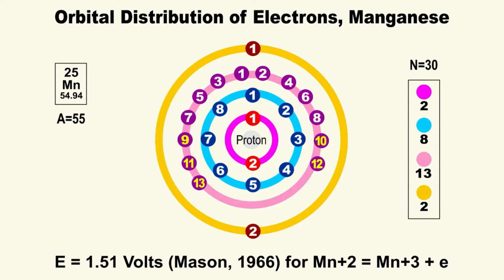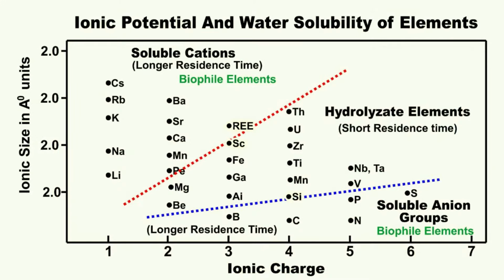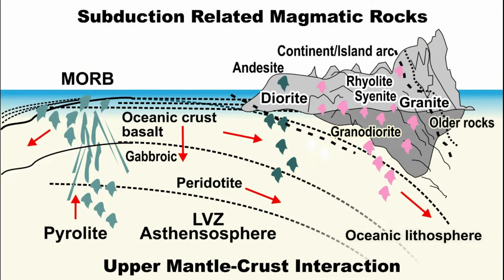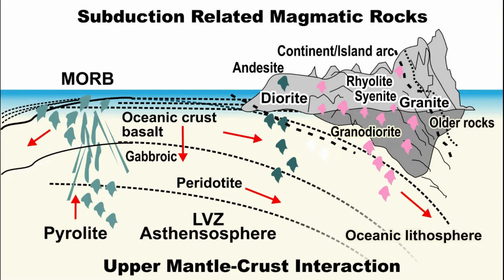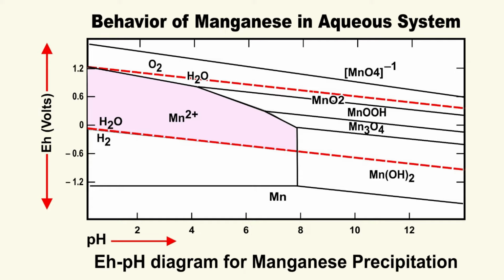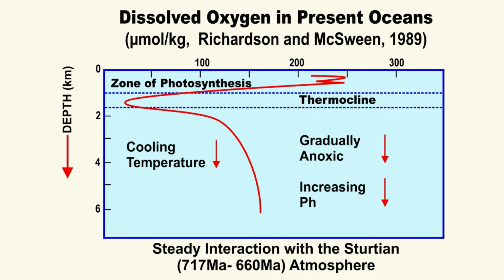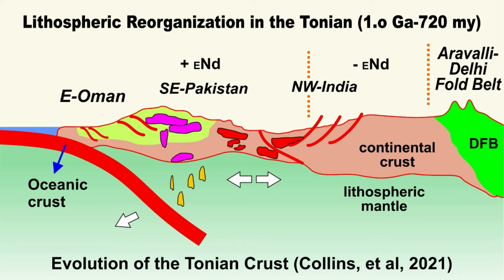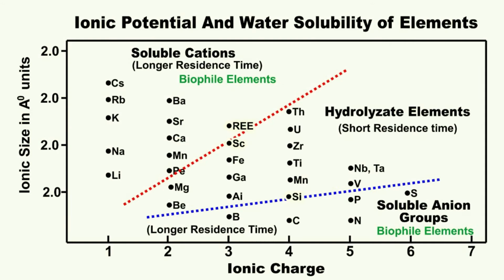Tectonic Control in Precipitating Fe-Mn Deposits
River water represents the balance water that did not get evaporated or has not percolated subsoil or through rock fractures of the continental crust. We know that flowing water always follows the topographic gradient of the terrain. A steady river flow carries a lot of suspended particulate matter along with the dissolved ions. Passing through rocky terrains and over soil profiles, the river water interacts with the mineral matter and neutralizes itself attaining a pH of nearly 7–8. During the interaction, it unloads many of the dissolved ions which are only sparsely soluble at neutral pH. River water has a lower pH than the sea water it ultimately meets. Therefore after mixing with the sea water, it further unloads those ions which do not remain dissolved in slightly alkaline pH (8–8.5).  Amongst the dissolved oxyanions also, one can draw a decreasing order of solubility, e.g. HCO3– greater than SO4–2 greater than NO3–. In addition, sufficient amount of silica and chlorine occur as dissolved components. The influx of Cl– and SO4–2 dissolved in river water happens to be cyclic, added by the meteoric water (derived from the hydrologic cycle). Therefore, the abundance of these dissolved anions in river water varies with the inward distance away from the coast; the first rains containing the maximum amounts of these elements .
 Cold climate and steep gradients in the provenance do not facilitate fast chemical weathering (Singh, 2009) while warm and humid climate accelerates it and simultaneously consumes faster the atmospheric CO2. The A–CN–K plot (Nesbitt et al, 1996) of unconsolidated river channel sediment, alluvium and suspended matter  has been found useful in knowing the intensity of chemical weathering and the molecular proportion of elements (excluding fSiO2) that have entered the river system.
 Comparing the trace elements composition of river water (unpolluted) with that of ocean water  reveals contrasting differences. The elements Al, Mn, Fe, Co, Ni, Cu, Zn and Ba released through weathering and draining of crustal rocks, towards achieving the composition nearer the apex Al are more abundant in river water. The ocean water composition is impoverished in most of those elements but is exceedingly high in B, F, Br, Sr, I and U as dissolved components. In addition to the influx by the rivers, factors like emanations from submarine volcanism (e.g. from the MORB and OIB), violent turbulence and interaction with the atmosphere, consumption by organisms have been regulating the overall steady composition of Oceans.
Clay minerals constitute a major part of soil cover on weathered crustal rocks.  When eroded by rivers the sediment load has a large amount of clay minerals, organic material, colloids of Fe- Mn oxides which also attracting dissolved ions or suspended substances on their surface as well as within their layers. It takes place due to the deficiencies in the electrical charges that characterize the surfaces of clay minerals and colloids and this surface attraction is referred to as ‘adsorption’. Many an adsorbed elements like Na and Mg+2 are exchanged for Ca+2 between clay, chlorite particles and dissolved elements of the Sea water. This ability to adsorb the cations in solution, referred to as the ‘cation exchange capacity’ (measured as milliequivalents over 100 g), is much higher in montmorillonite than illite or kaolinite. In natural water or river water the concentration of Na+ far exceeds that of K+, firstly because K+ is more strongly bound to crustal minerals like feldspars and a large proportion is more readily adsorbed and held back in the residual clay minerals  the oxide minerals and the organic matter.
 The ‘cation exchange capacity’ of soil in residual profiles is enhanced with the presence of organic matter, oxides of Fe–Mn, and clay minerals, especially montmorillonite. Other elements like Li+ and Rb+2 and the REE+3 are also readily adsorbed by the products of weathering in a soil profile. Smaller cations like Ca+2, Na+ and Si+4, being less readily adsorbed get removed faster by flowing river water. Much of the U+4 and Th+4 are also transported in river water but not as soluble cations. They move as adsorbed ions on suspended clay minerals and organic matter, which settle ultimately with the bottom sediments . Their abundance in river water varies seasonally with the rainfall.

This content is the original work of Dr AM Patwardhan
Produced by Rohit Patwardhan at 'unpluggedmee' studio Woodwinds